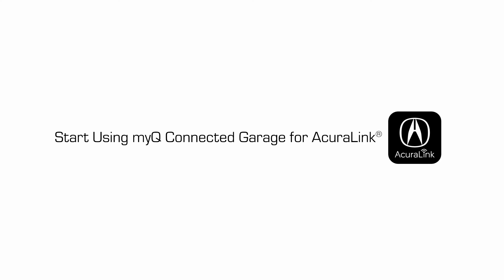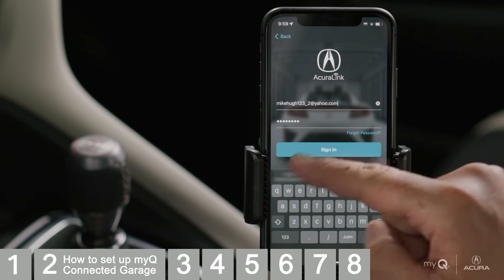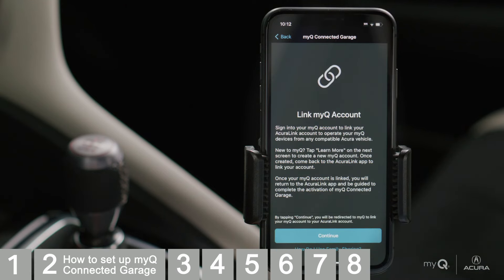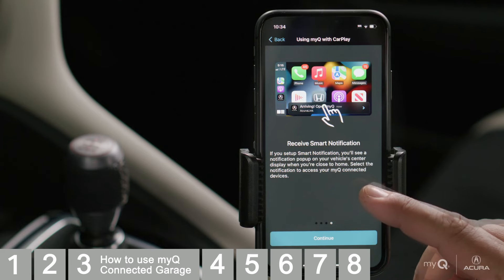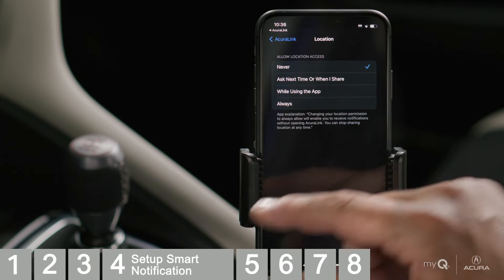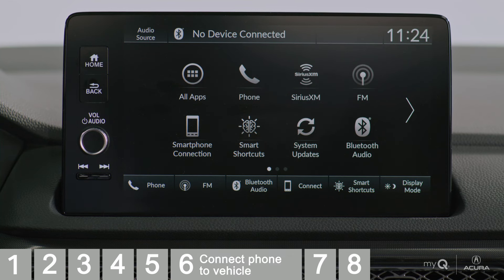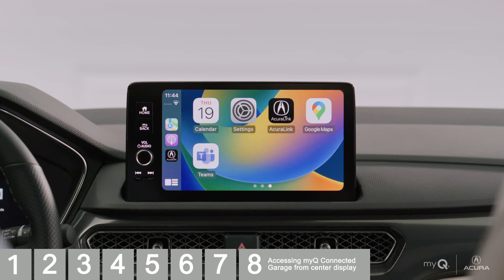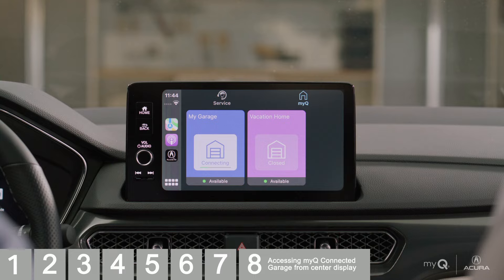How to use myQ Connected Garage for AcuraLink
Learn how to use myQ Connected Garage for AcuraLink